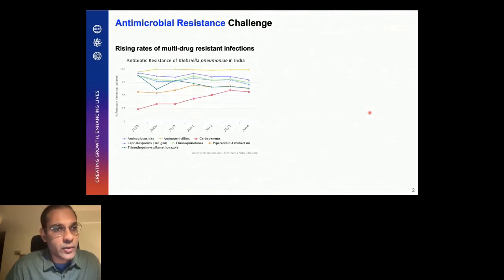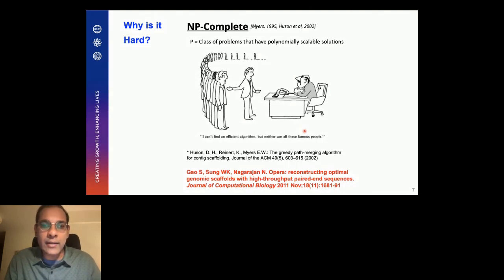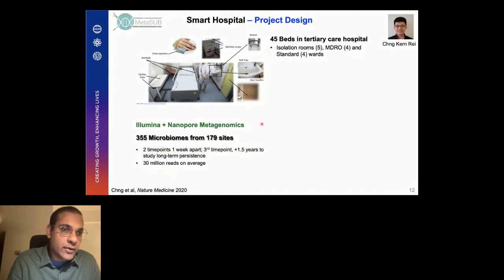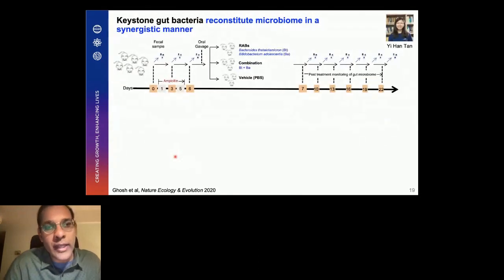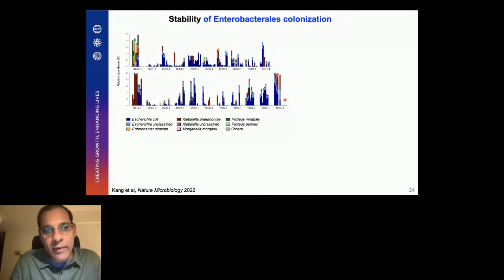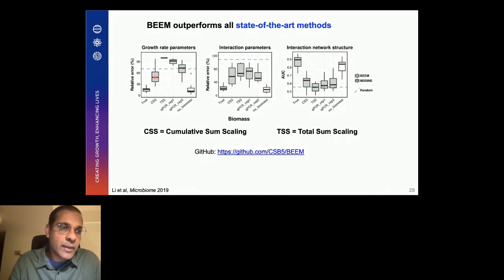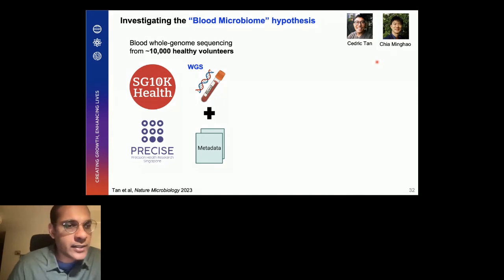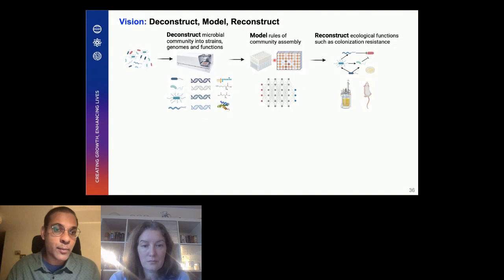Deconstructing and Reconstructing Microbiomes and... - Niranjan Nagarajan - ISCBacademy Webinar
January 24, 2024 at 8:00 AM EST - Deconstructing and Reconstructing Microbiomes and their role in AMR Transmission by Niranjan Nagarajan, Genome Institute of Singapore - Hosted by MICROBIOME - ISCBacademy Webinar